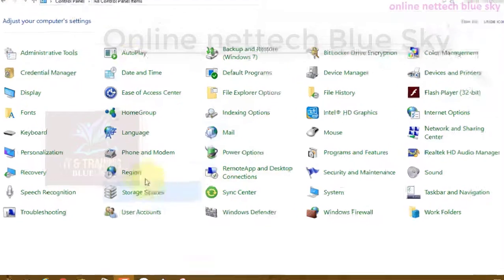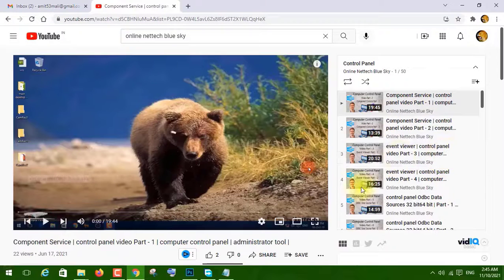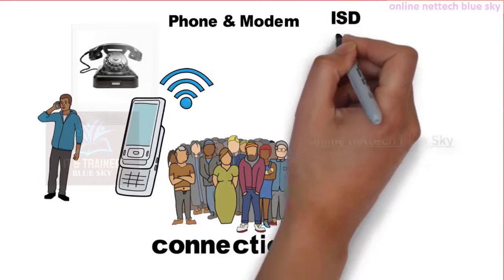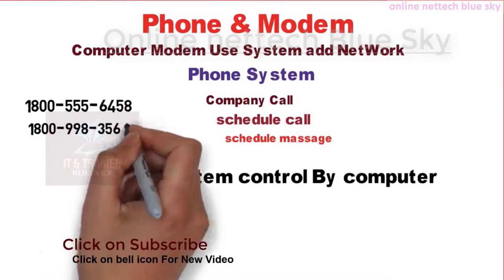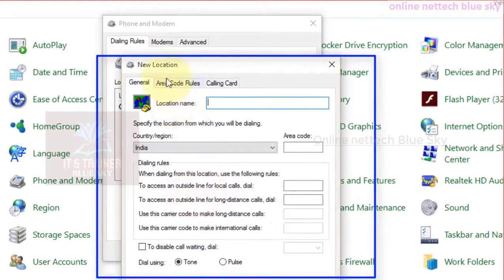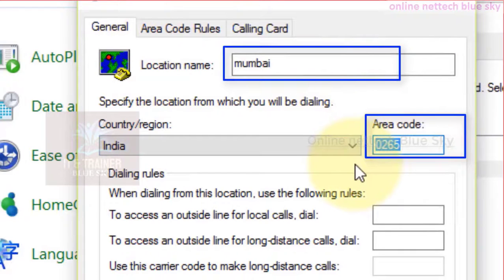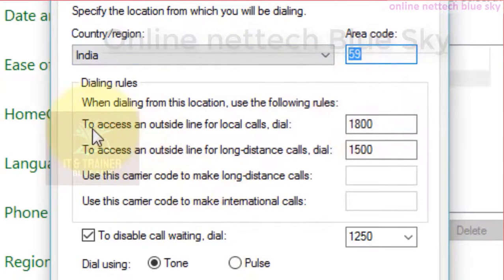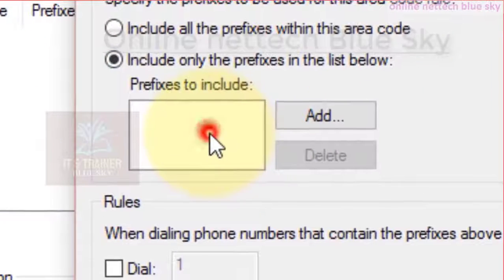phone and modem | Phone And Modem part - 1 | control panel part - 88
Must watch previous video link here :-
1
2
All Of the courses only for the best education and with practices with the latest technology you can visit my playlist and increase your knowledge full computer and their best uses and these all of the free courses any question comment or email me I will give an answer in 24 hours.
Visit My Playlist Videos All Cources Free